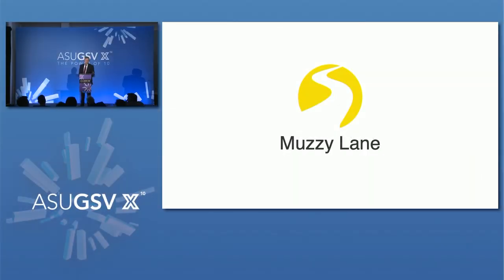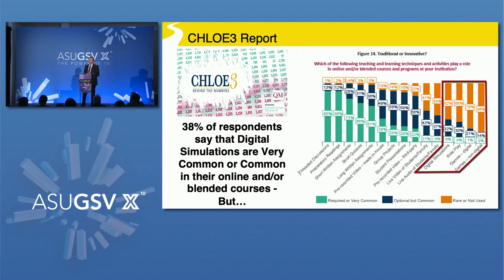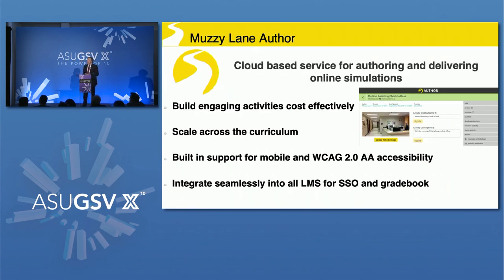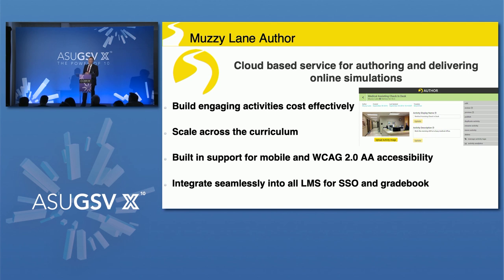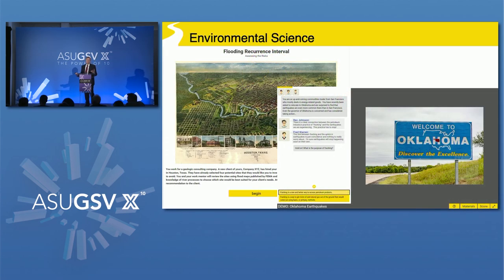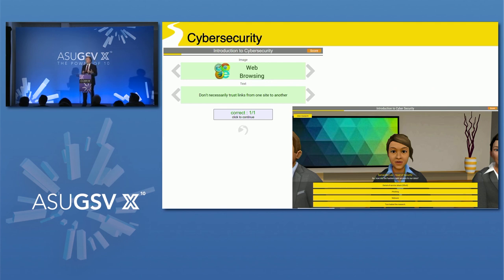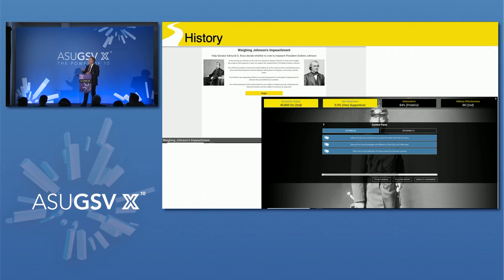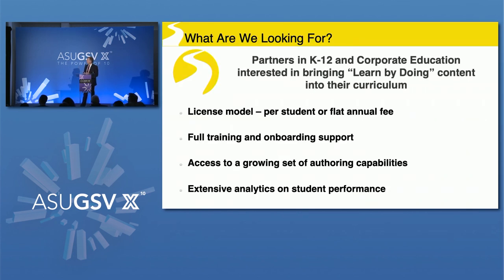2019 ASU GSV Summit: Muzzy Lane Software